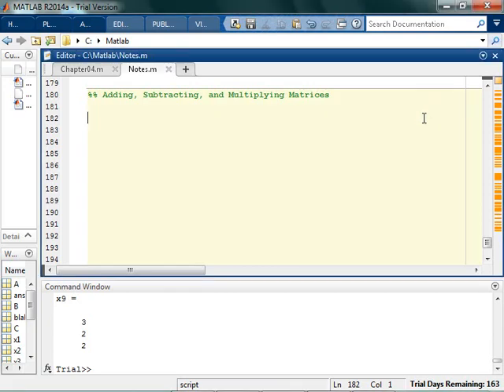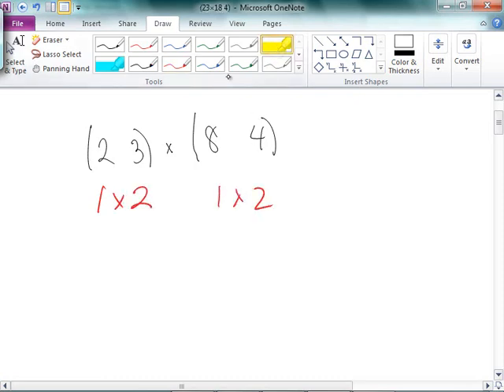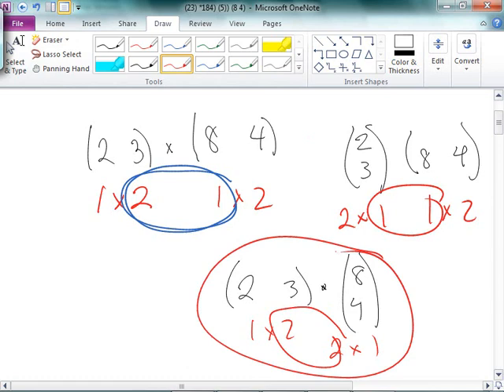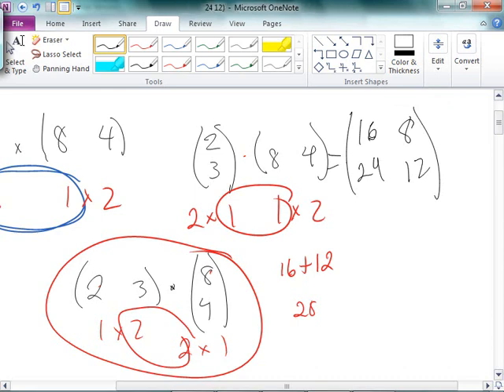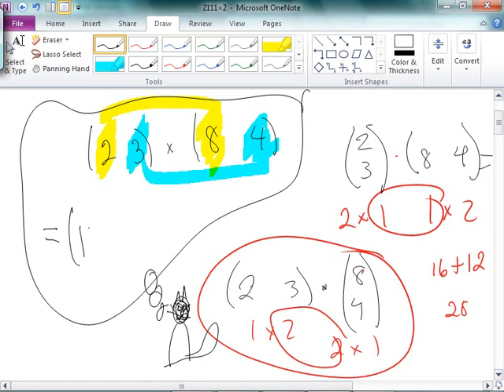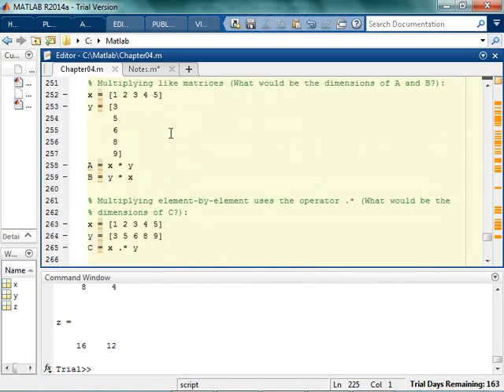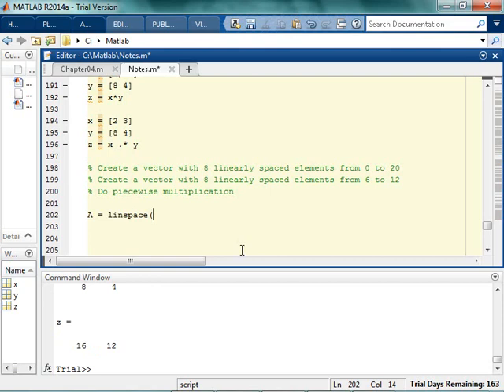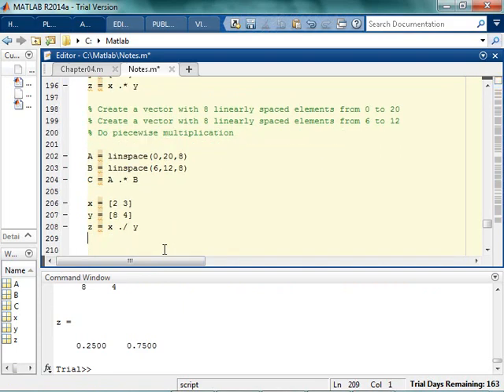Piecewise Operators for Matrices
How to use .* ./ and .^ in Matlab for piecewise (element-by-element) multiplication, division, and exponentials.